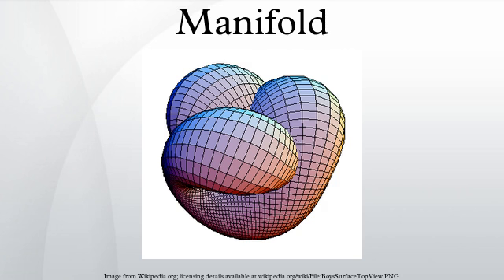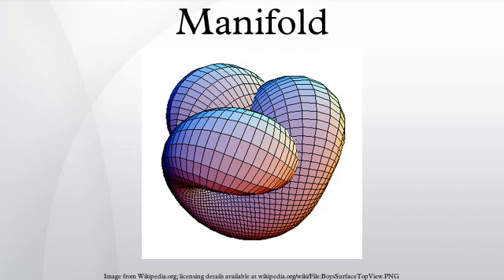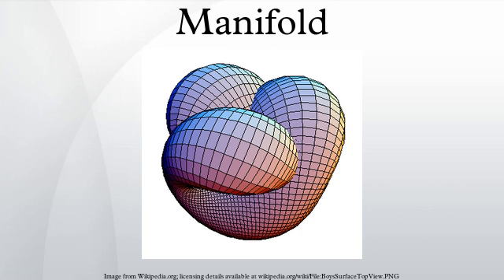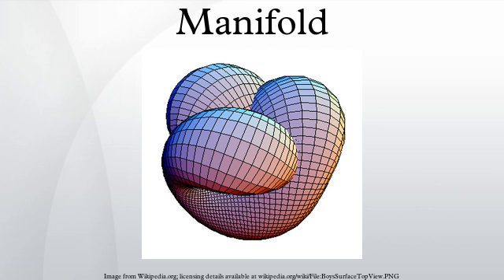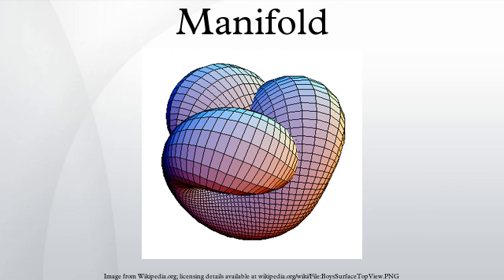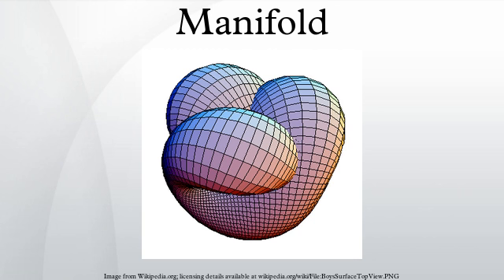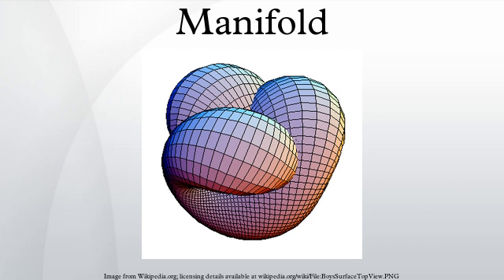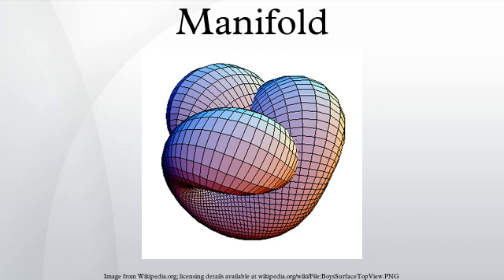Manifold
In mathematics, a manifold is a topological space that resembles Euclidean space near each point. More precisely, each point of an n-dimensional manifold has a neighbourhood that is homeomorphic to the Euclidean space of dimension n. Lines and circles, but not figure eights, are one-dimensional manifolds. Two-dimensional manifolds are also called surfaces. Examples include the plane, the sphere, and the torus, which can all be realized in three dimensions, but also the Klein bottle and real projective plane which cannot.
Although a manifold resembles Euclidean space near each point, globally it may not. For example, the surface of the sphere is not a Euclidean space, but in a region it can be charted by means of map projections of the region into the Euclidean plane (in the context of manifolds they are called charts). When a region appears in two neighbouring charts, the two representations do not coincide exactly and a transformation is needed to pass from one to the other, called a transition map.